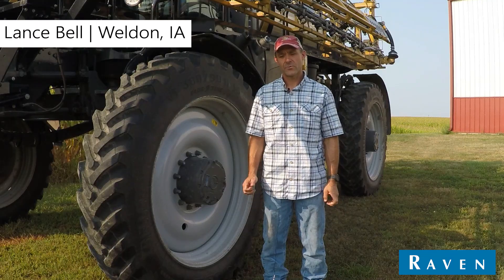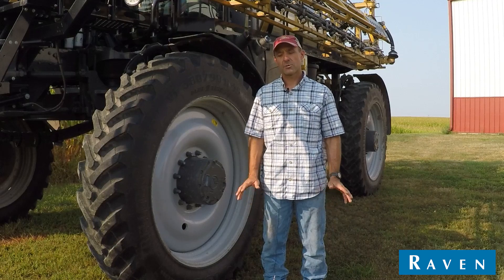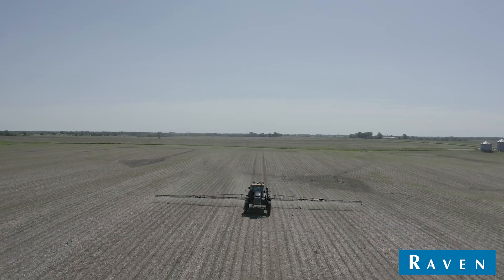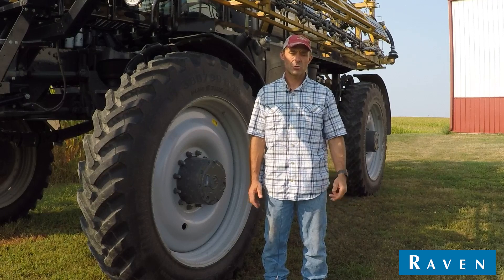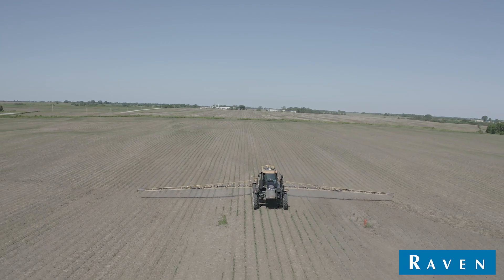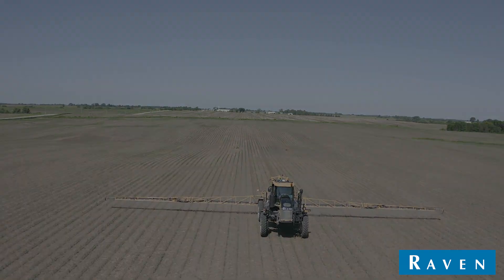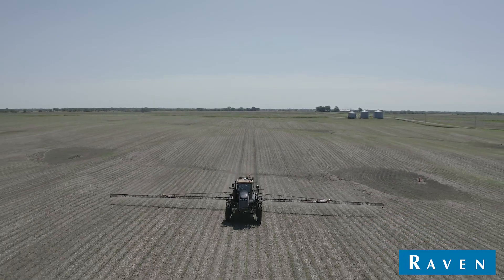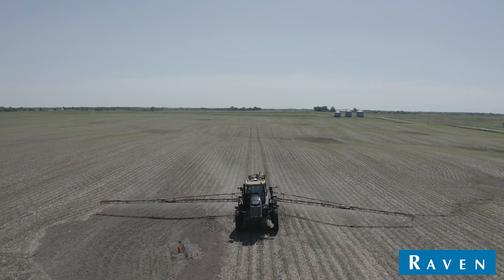Hawkeye® 2 Nozzle Control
Hawkeye 2 proved unmatched uniformity and consistency across the boom, outperforming the nearest competitors by up to 250%. This consistency across the boom reduces drift and increases application quality. Additionally, individual nozzle control and turn compensation eliminates skips,overlaps and mis-application in the field

“After running Hawkeye 2 for a season, I’m 100% convinced it was the right way to go.” Said Lance Bell, a beta tester from Weldon, Iowa. “We mapped and sprayed across every waterway – the individual nozzle control worked great. Our usage of chemical was down as well as productivity increased a lot… Using Hawkeye 2 to set and maintain a consistent pressure, we were able to adjust for how the wind was blowing that day, set our droplet size, and stay consistent.”